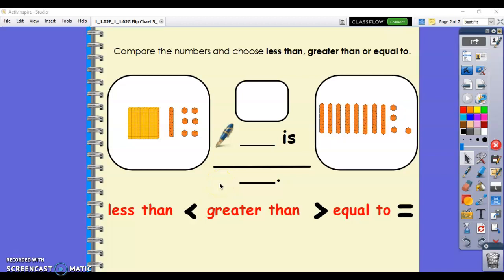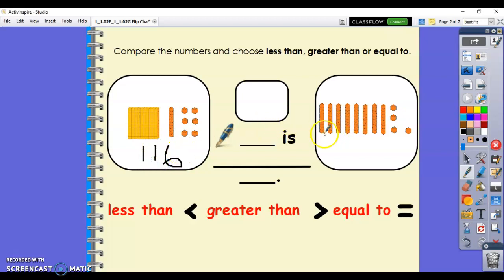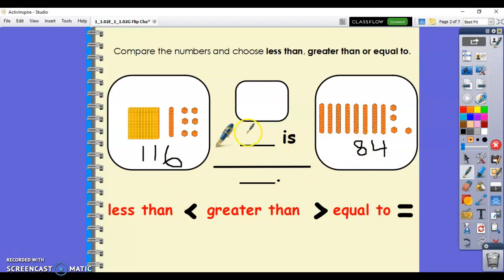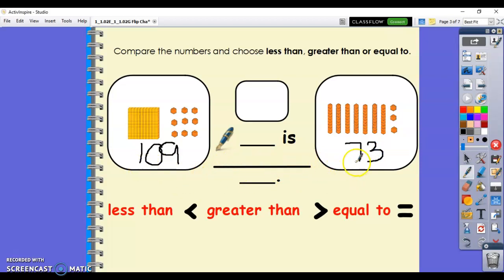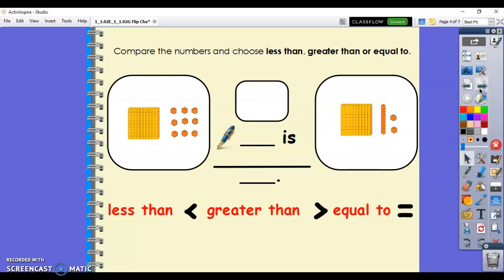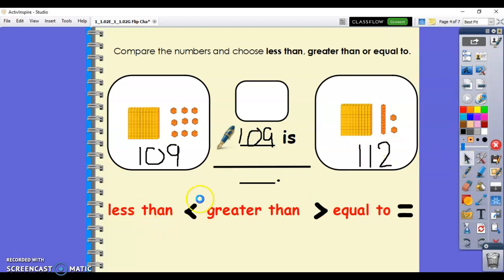Comparing with numbers and symbols